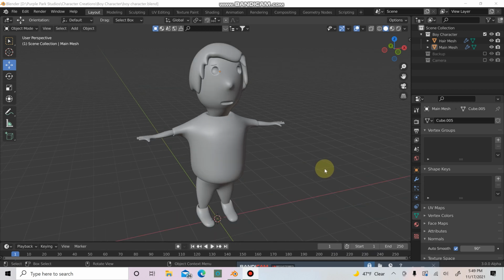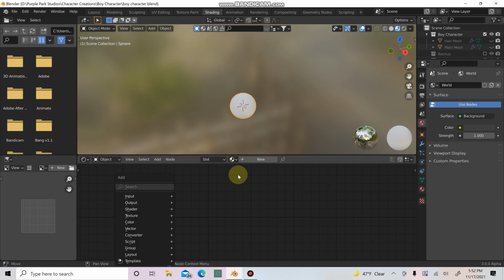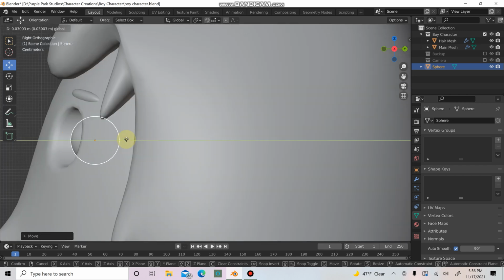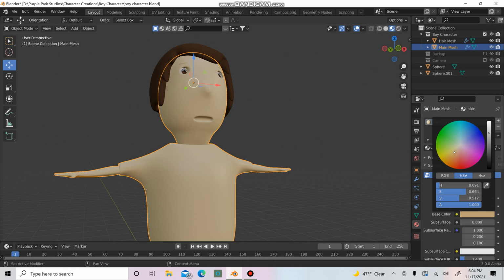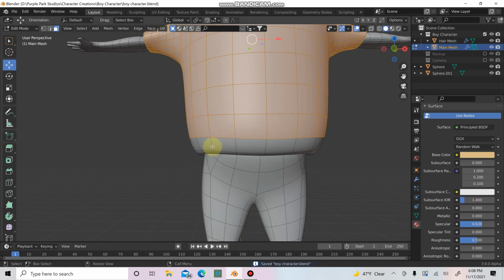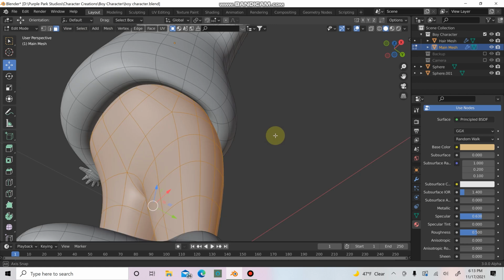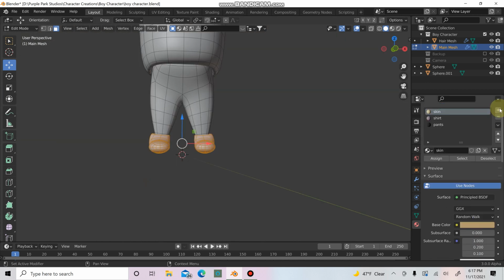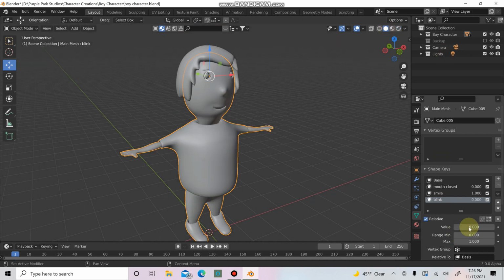UV Unwrapping Eyes and Adding Materials to the Character - Blender Tutorial Part 2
Blender Tutorial